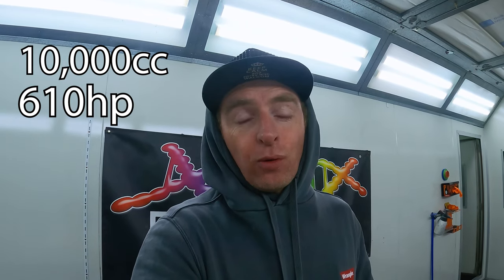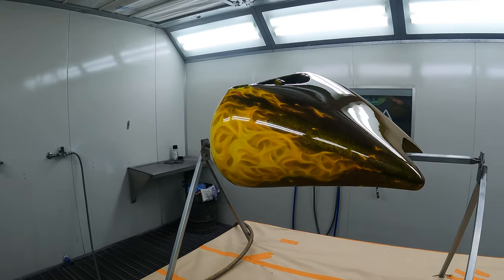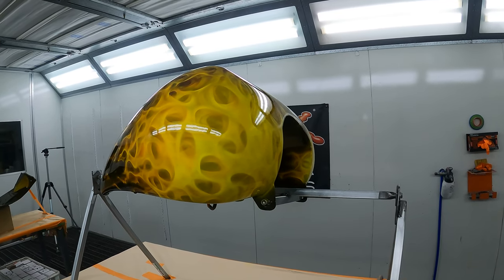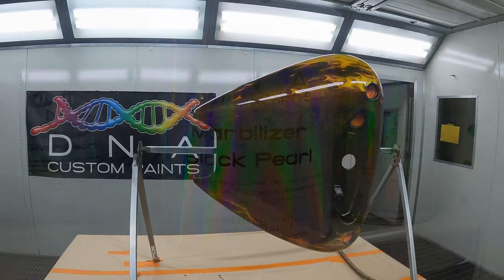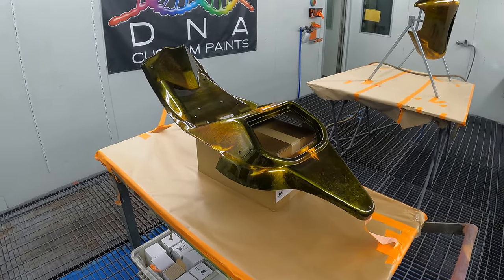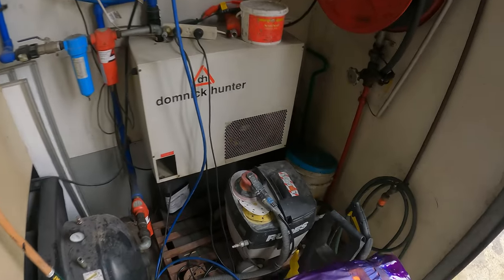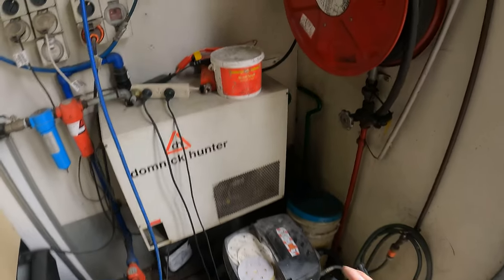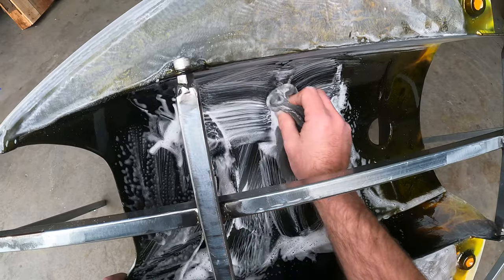610HP Motor Bike Flow Coat!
Flow coating a flamed out boss hoss tank
Fire Kit